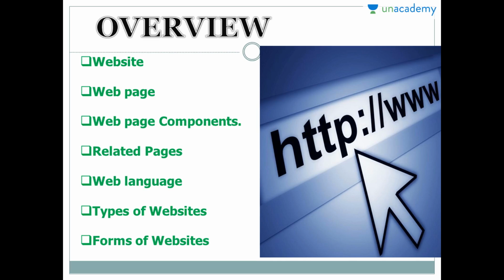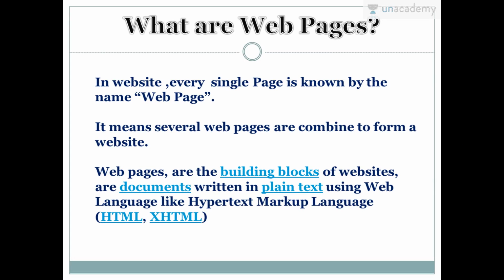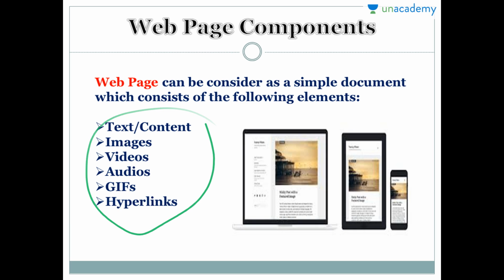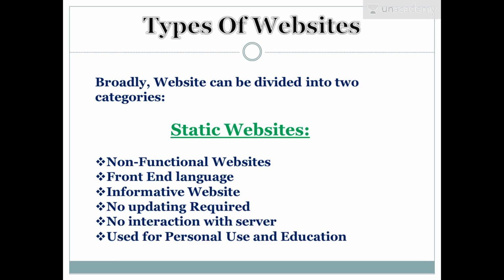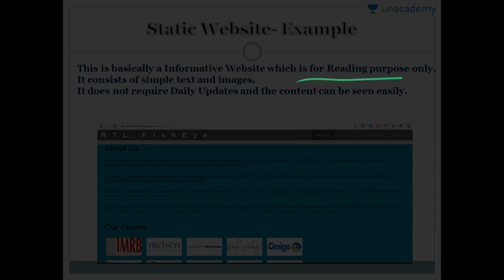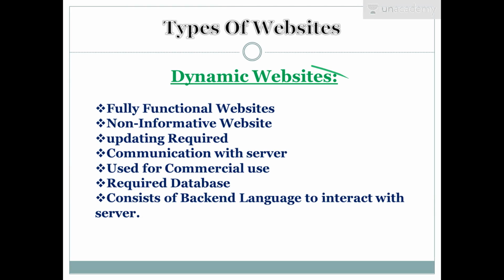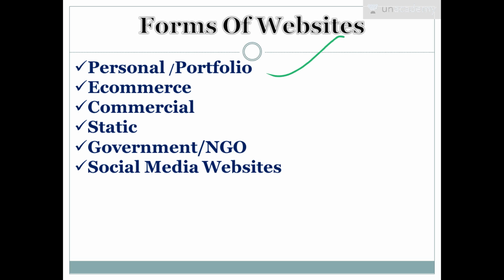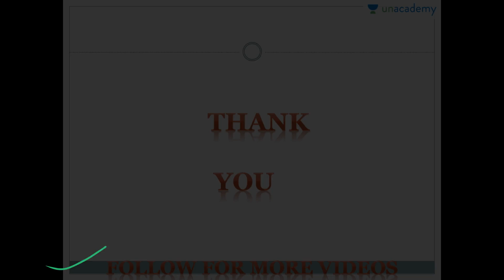Website Designing without Coding: Fundamentals of Website Part 1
Website Designing without Coding: Fundamentals of Website Part 1: This lessons covers the most basic fundamentals of website that you need to know before developing any website. It consists of types and forms of websites and how the web pages made.. This lesson is very important to clear the concepts of website. In this course, Jatin will be discussing Website Designing without Coding for Beginners. This course also covers the Fundamentals of Website Development that does not require any type of coding knowledge.
You can watch the full list of courses and start discussions with the educator